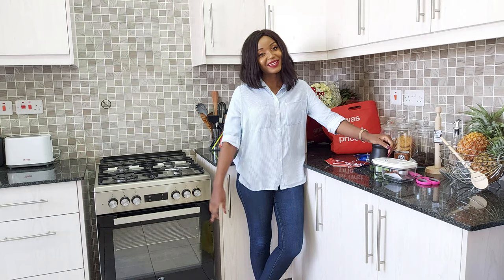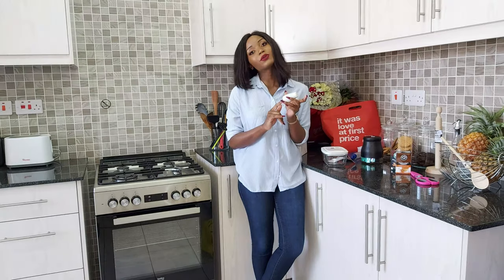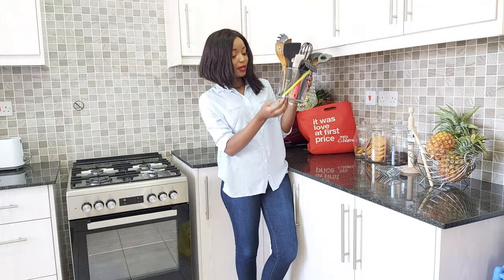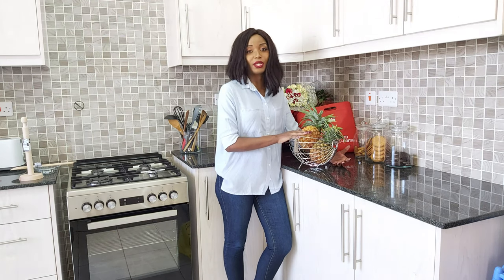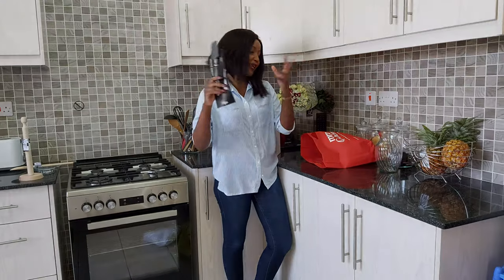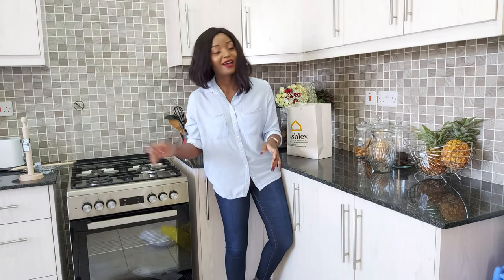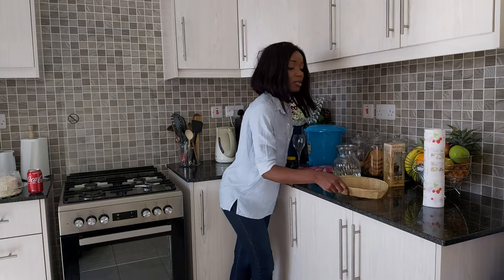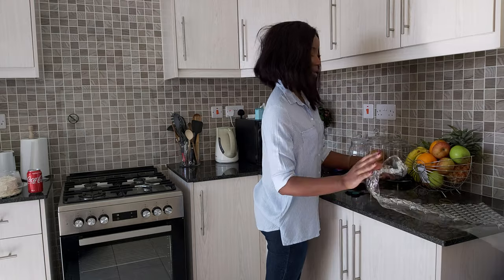KITCHENWARE/HOMEWARE DECOR HAUL. SHOPRITE/ORCA DECO/ ASHLEY/EMMERDALE CARPETS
Just thought to share with you my latest home decor haul, enjoy